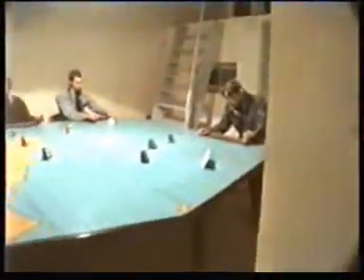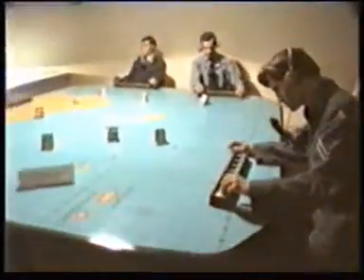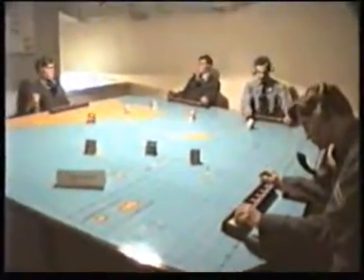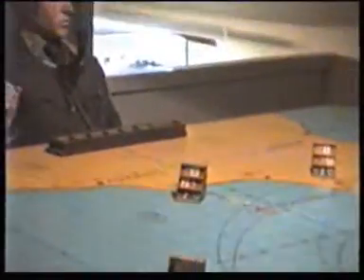Defence of Malta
The Defence of Malta in World War II, when the Island and its peoples were awarded the George
Cross for their fortitude and bravery.